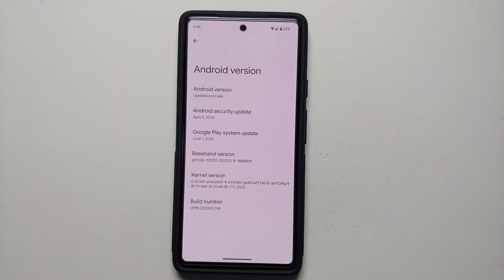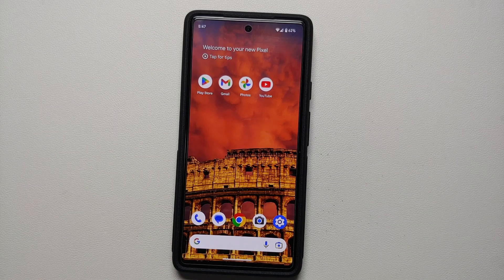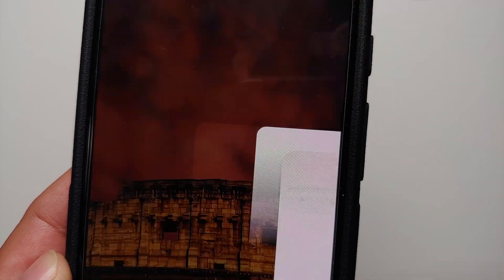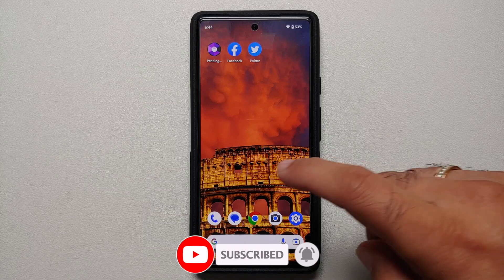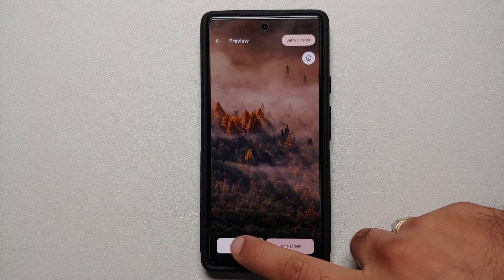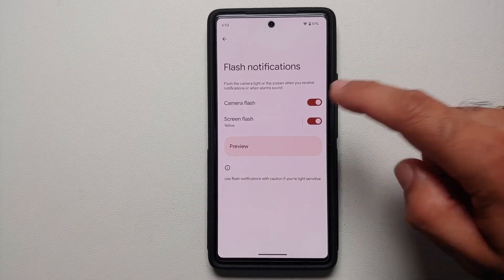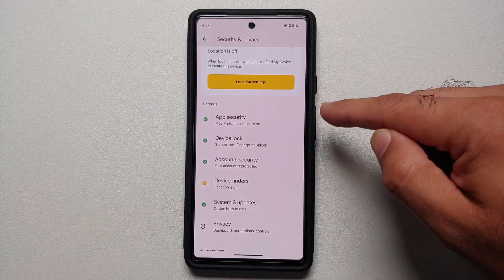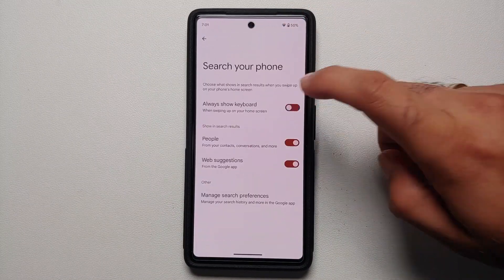Android 14 Beta 1; Everything NEW vs Developer Preview & Android 13 Stable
Google just dropped Android 14 Beta 1 and if you are wondering what's new in Android 14 Beta 1 then we have got you covered. In this detailed video we will have our first look at the new features of Android 14 Beta 1. We will also show you a comparison of Android 14 Beta 1 vs Android 14 Developer Preview and Android 14 Beta 1 vs Android 13 Stable.

*Android 14 Beta 1 New Features Chapters*
0:00 Introduction
0:46 Android 14 Beta 1 vs Android 14 Developer Preview
4:29 Android 14 Beta 1 vs Android 13 Stable